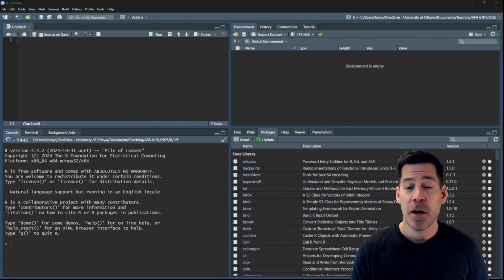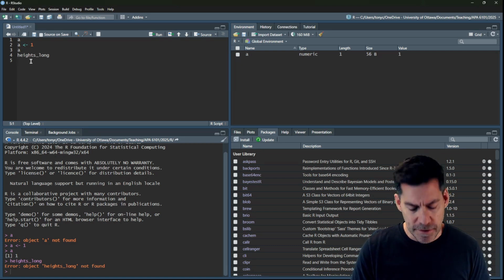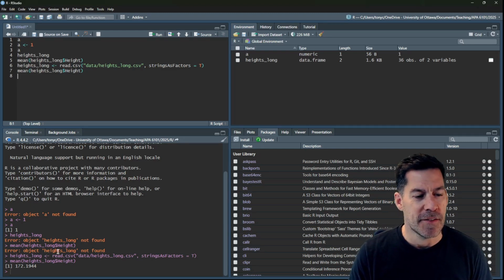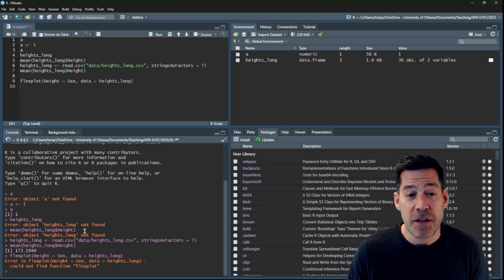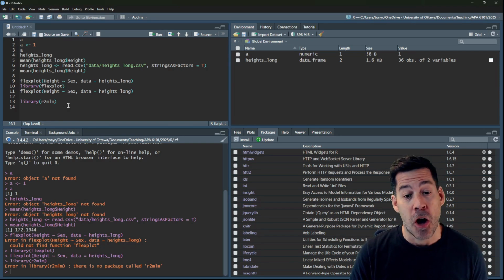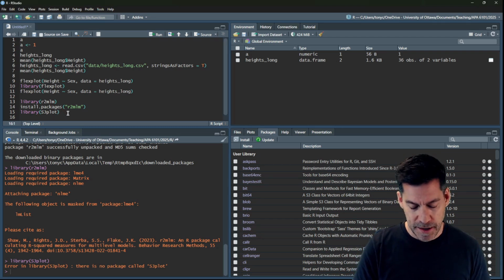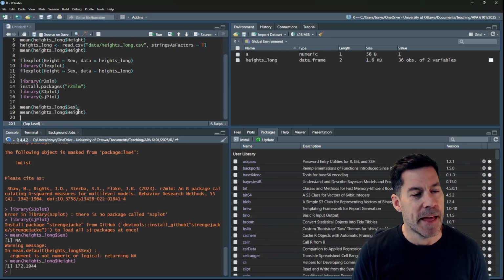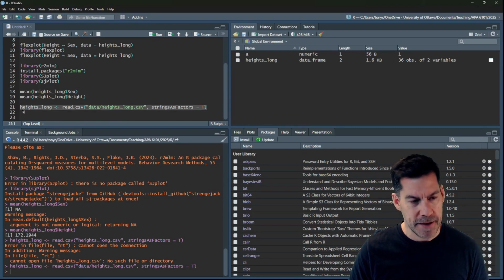EasyR: Identifying and resolving common errors in R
This video looks a how to interpret some of the common error messages that you might encounter in R.

Sections:
00:00​ Intro
00:17 Missing objects
03:13 Missing package / library / function
07:30 R Command errors
08:28 R Command errors